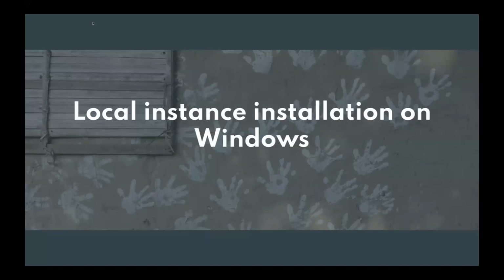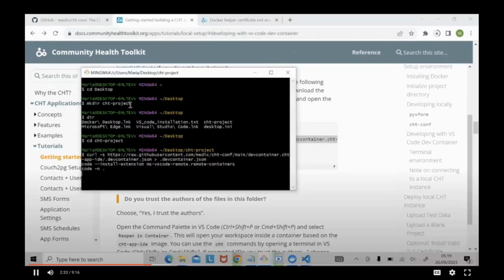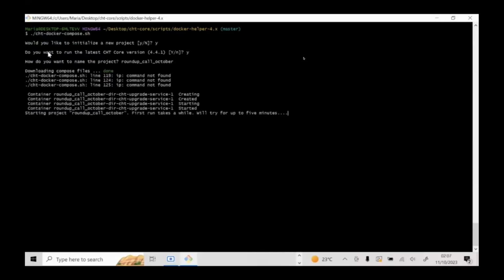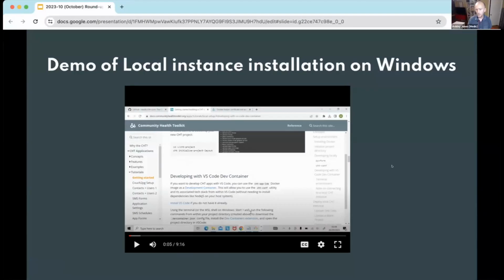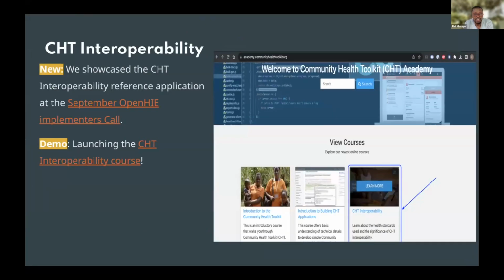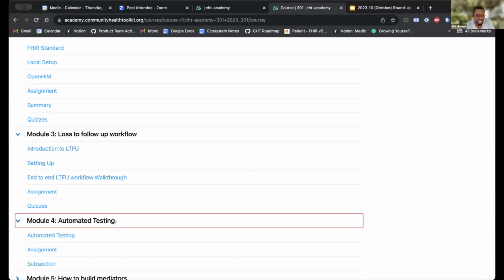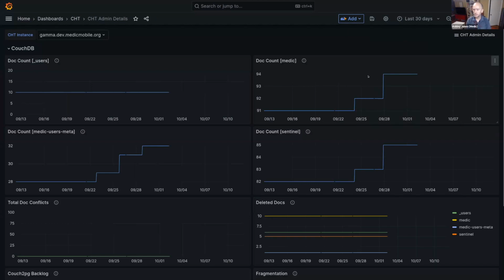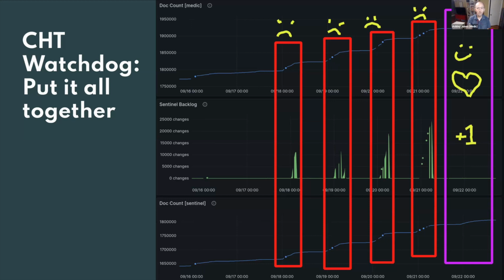CHT Community Round-up Call - October 2023